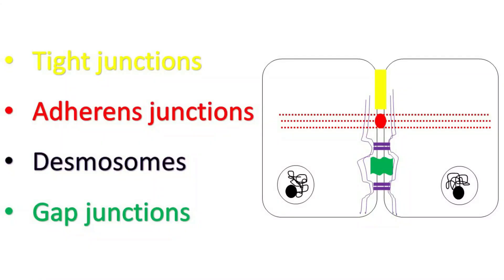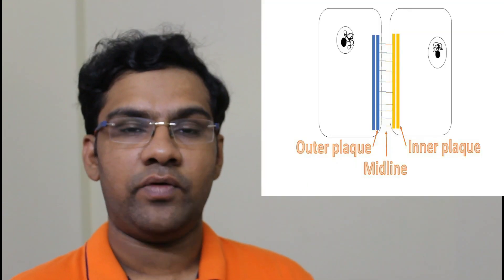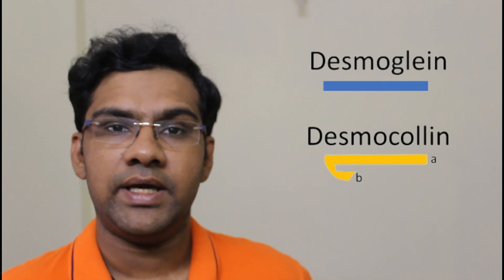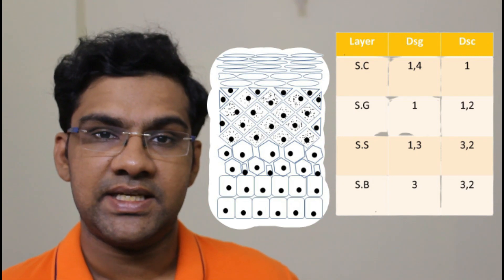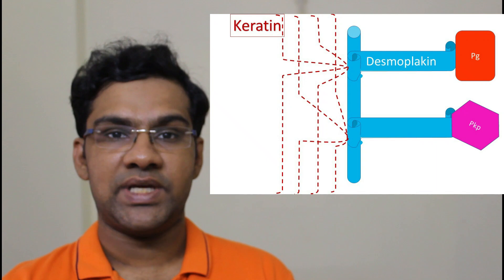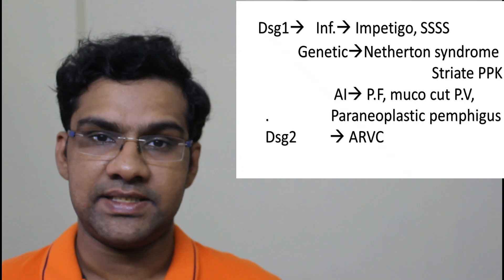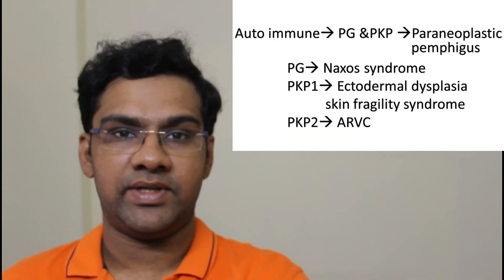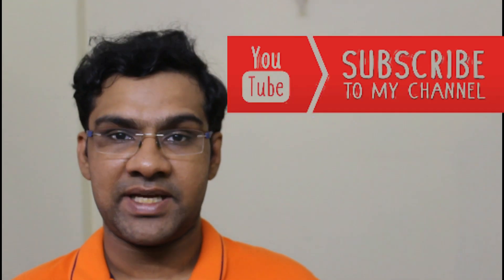Desmosomes and its applied aspects for medical students | Dr.P.Ram Sushruth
this video describes the importance of desmosomes in skin and diseases associated with it. it is most useful dermatology residents/post graduates.